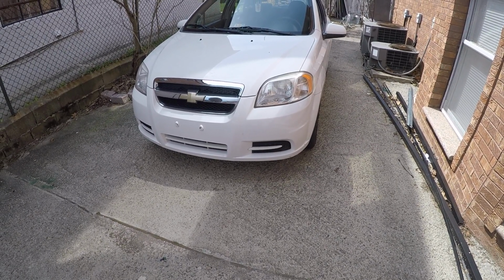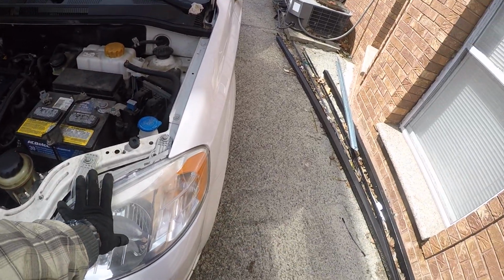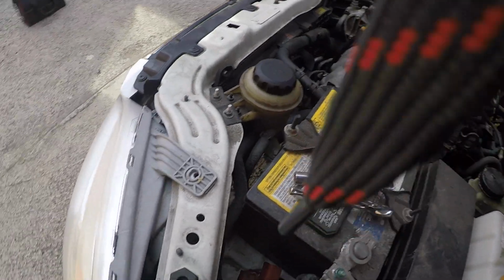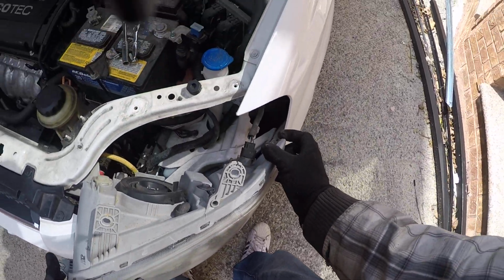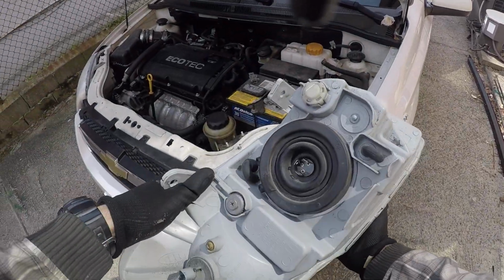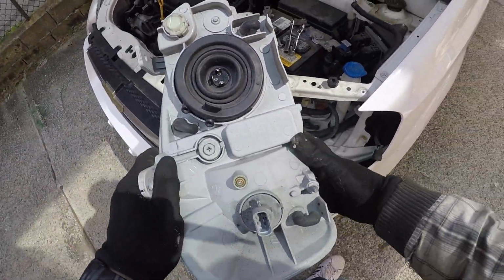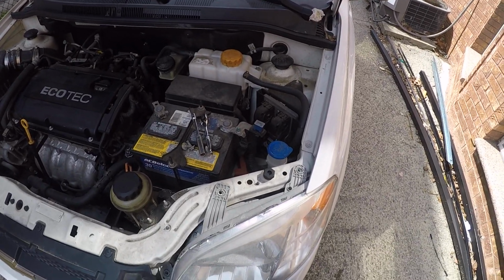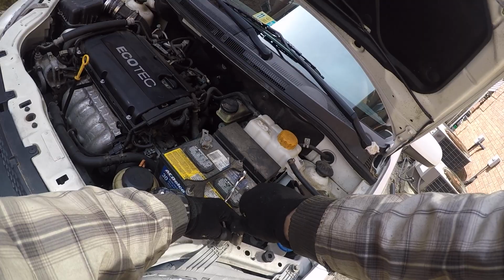How to change Turn signal Chevrolet Aveo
Step by step tutorial on how to change turn signal in 2010 Chevrolet aveo. Chevy aveo years 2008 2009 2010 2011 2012. bulb